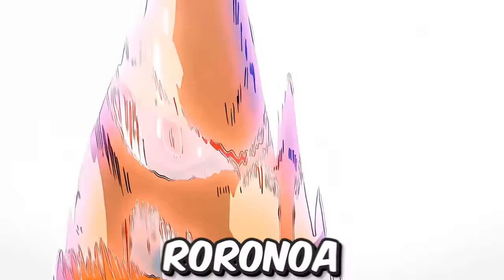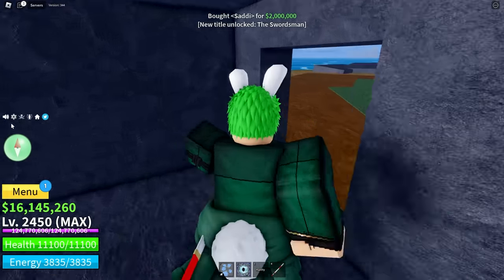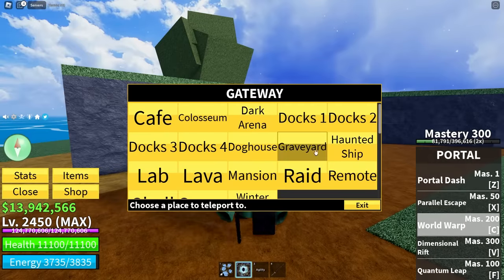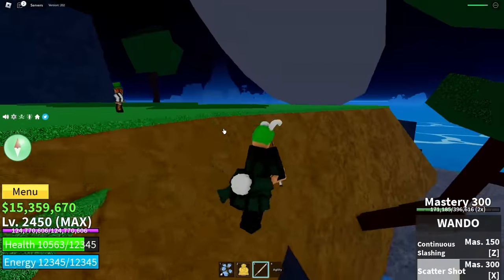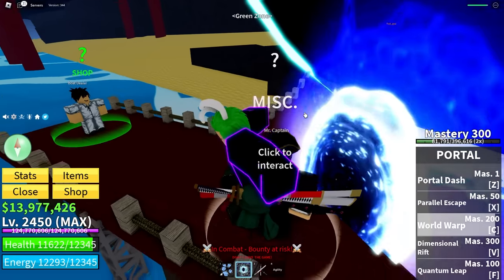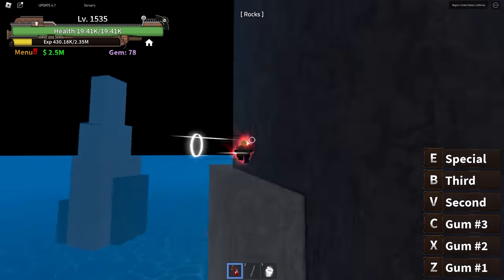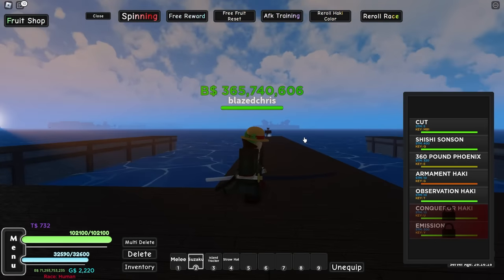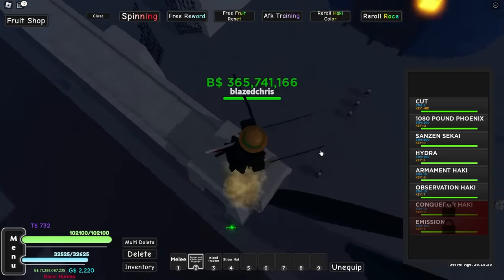I Became ZORO In EVERY One Piece Roblox Game!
In today's video Aesir is becoming RORONOA ZORO In EVERY Roblox One Piece Game! This includes Blox Fruits , Kings Legacy and A One Piece Game!